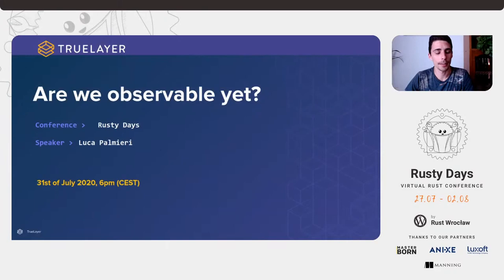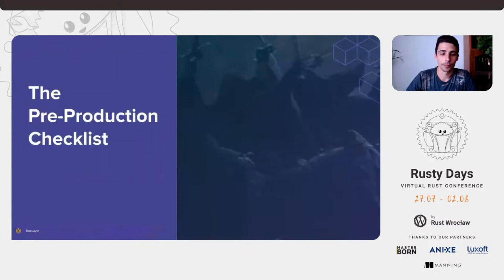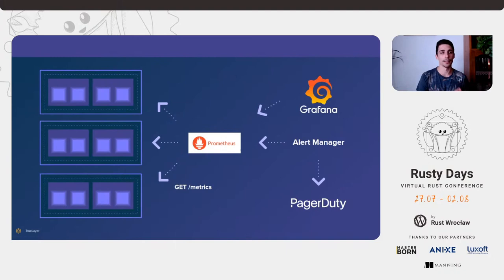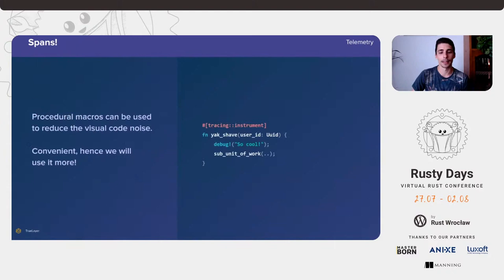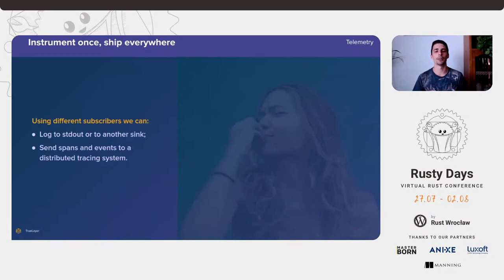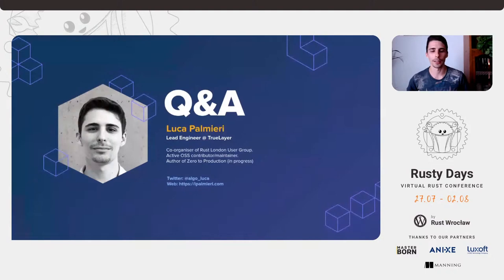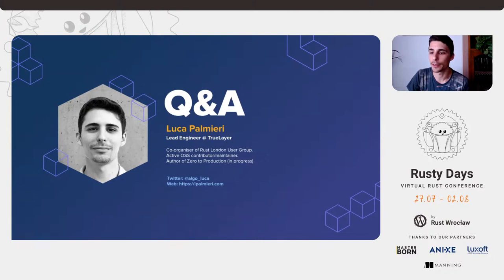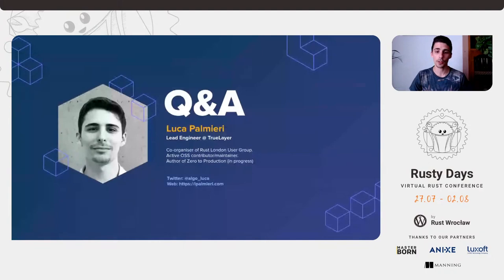Rusty Days 2020 - Luca Palmieri: Are we observable yet?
Is Rust ready for mainstream usage in backend development?

There is a lot of buzz around web frameworks while many other (critical!) Day 2 concerns do not get nearly as much attention.

We will discuss observability: do the tools currently available in the Rust ecosystem cover most of your telemetry needs?

I will walk you through our journey here at TrueLayer when we built our first production backend system in Rust, Donate Direct.

We will be touching on the state of Rust tooling for logging, metrics and distributed tracing.